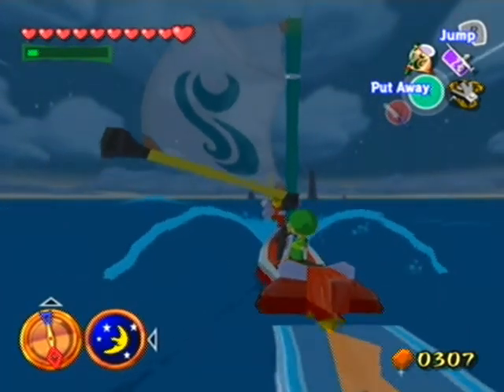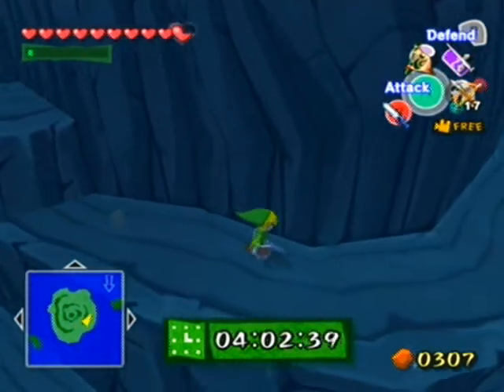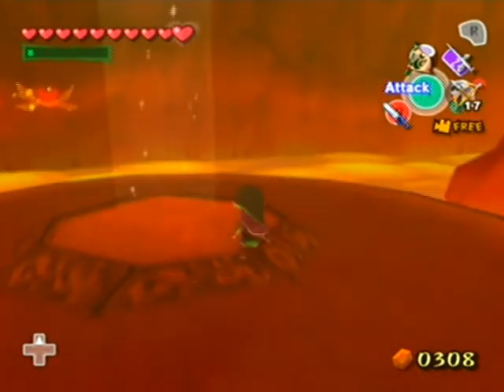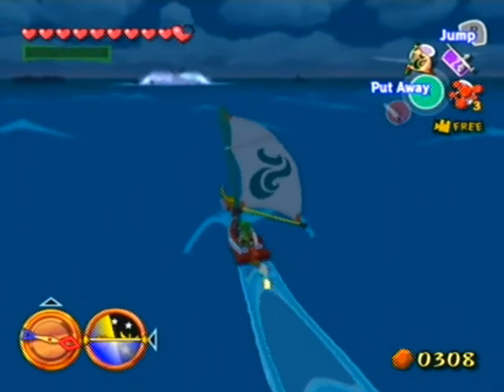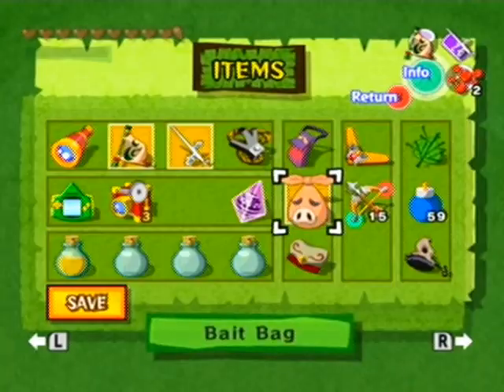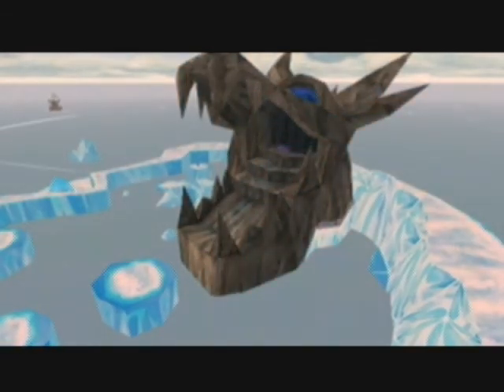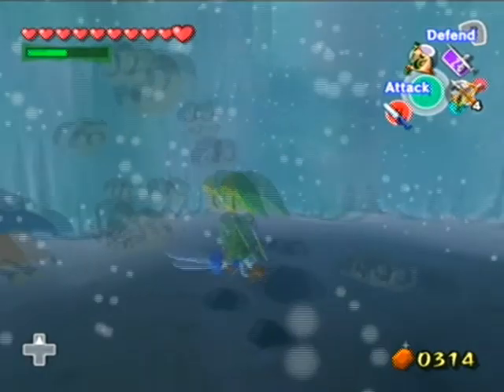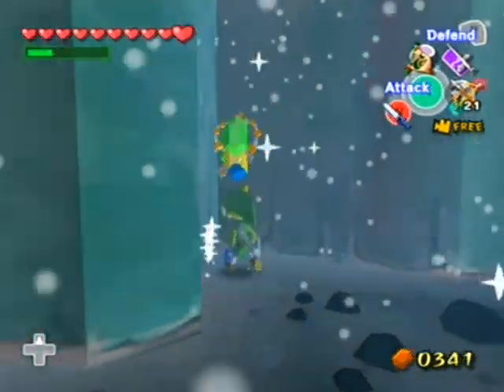Let's Play The Legend of Zelda The Wind Waker: Part 54 | Fast Fire, Fail Freezer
Doing something a little more productive than just sidequesting this time, and putting the magic back into the game. It's the little things that do it for me!